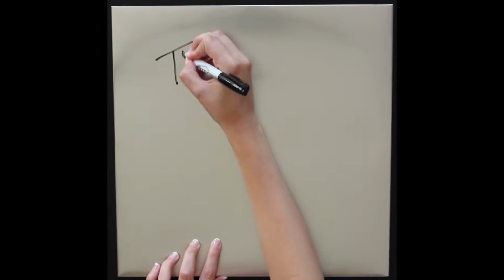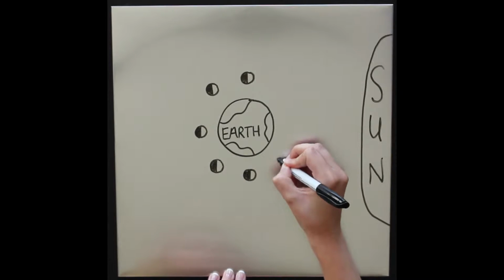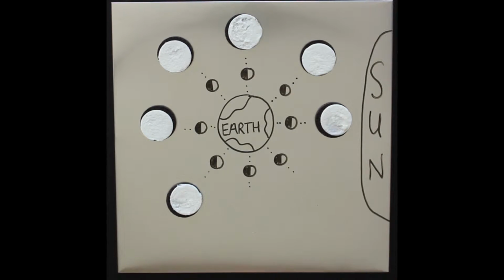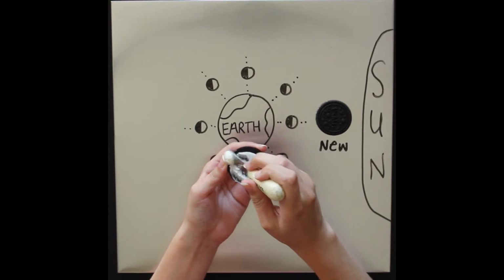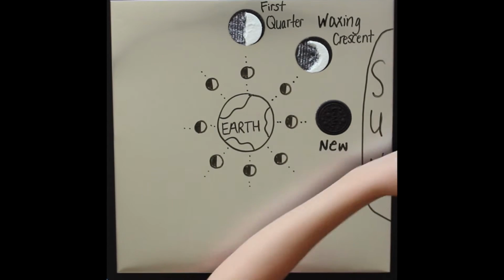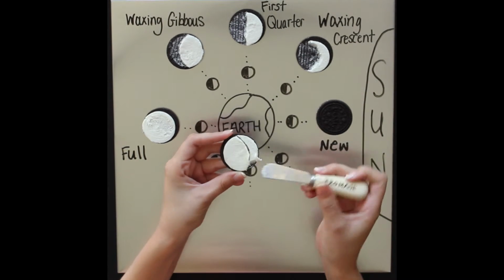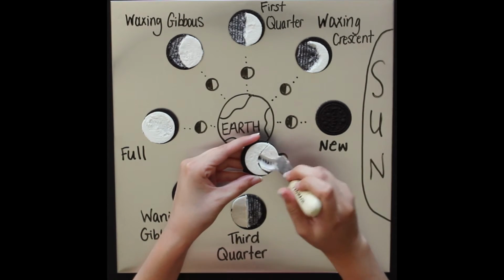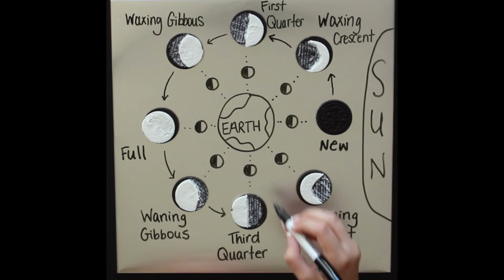Lunar Cycle | Phases of the Moon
This is an educational video about the phases of the moon, for any students/teachers exploring the solar system! Feel free to use this as a supplementary resource in your classroom for your next science unit!